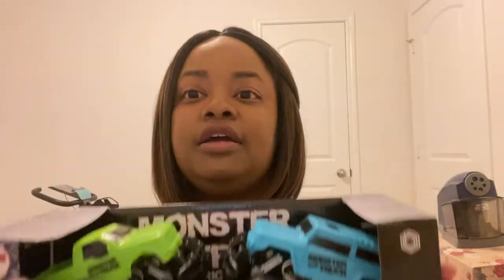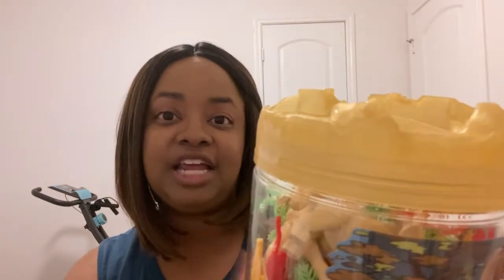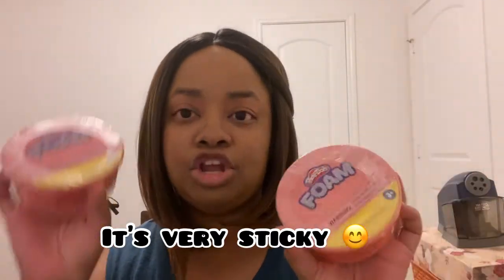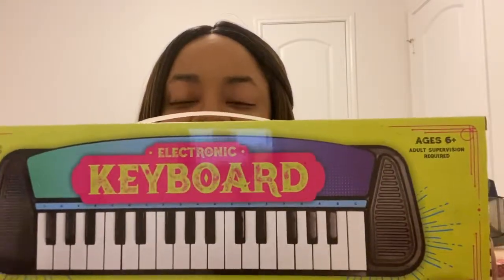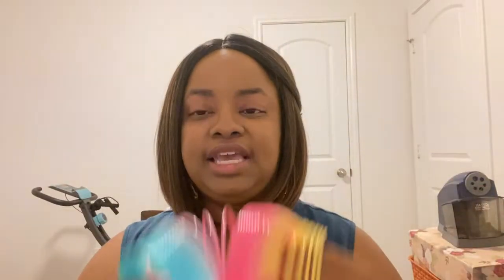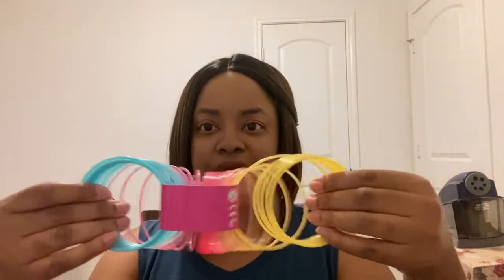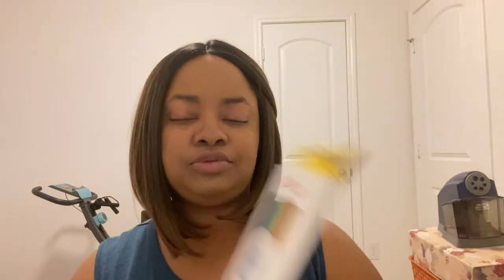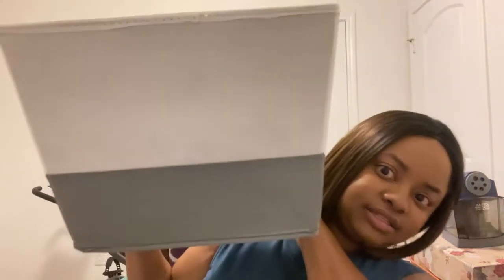Five Below Haul for Kids | Summer Fun 2022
Hello everyone! I did another grocery haul, this time at HEB and Aldi. I hope you find this video helpful and useful, when you are planning you’re groceries list for your family and household.

Fetch Rewards

Fetch Rewards

Musician: @iksonmusic

Musician: @iksonmusic